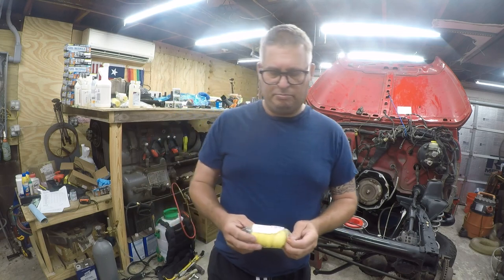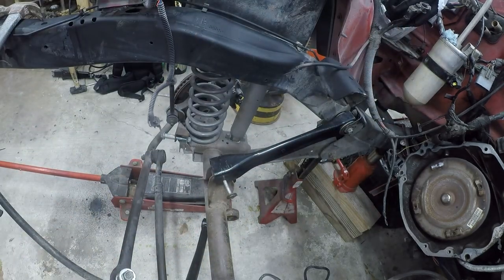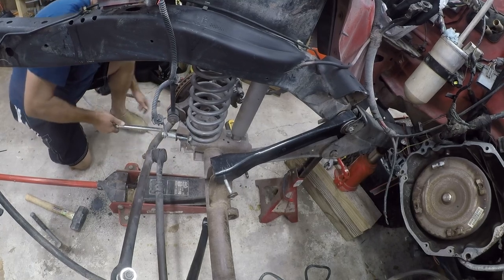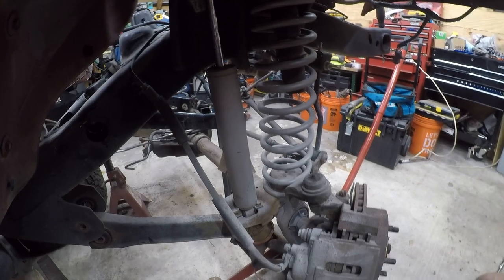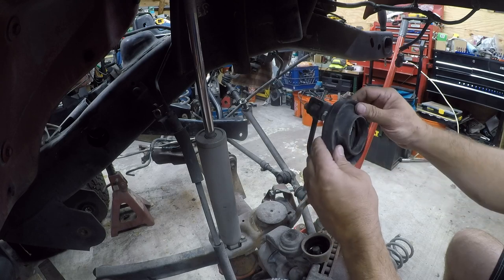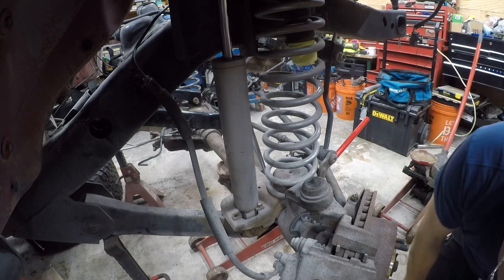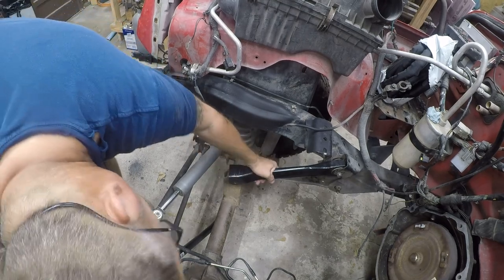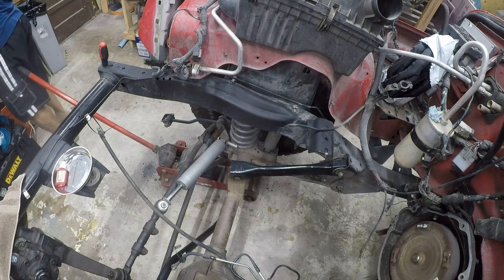Jeep TJ Build - Jeep 31: Passenger side jounce bumper and spring rest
In this video I drop the passenger side of the axle enough to change the rubber spring rest and the jounce bumper (bump stop).  I changed the driver side as they were damaged during repair.